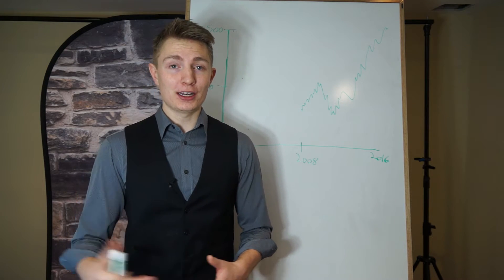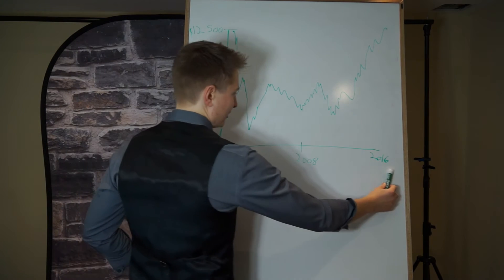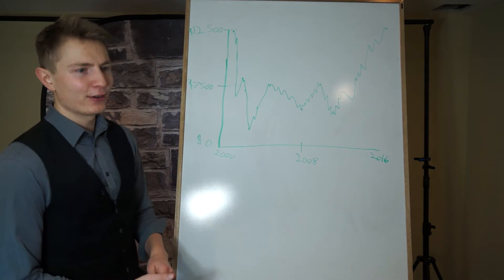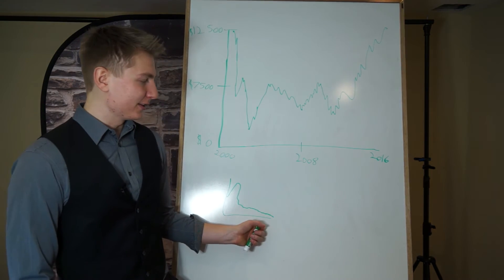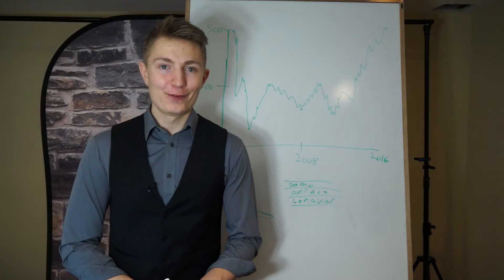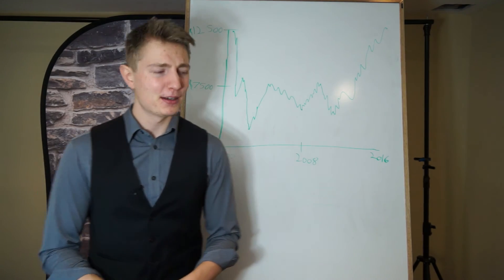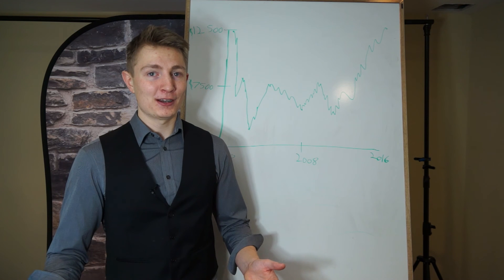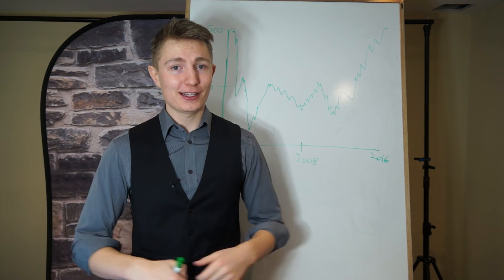Tech Stock Bubble? - Are we in a Bubble? Facebook, Snapchat, Twitter Thoughts